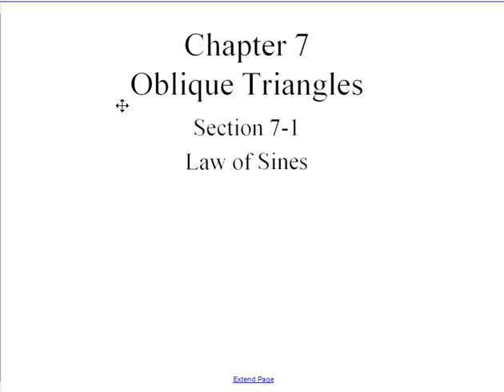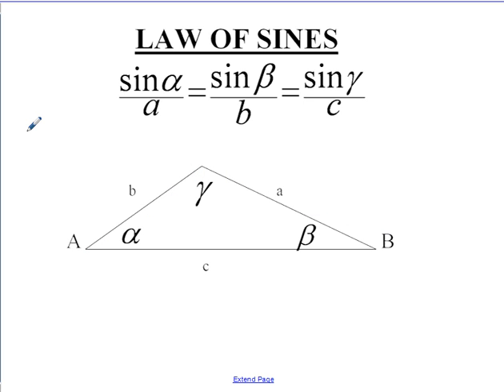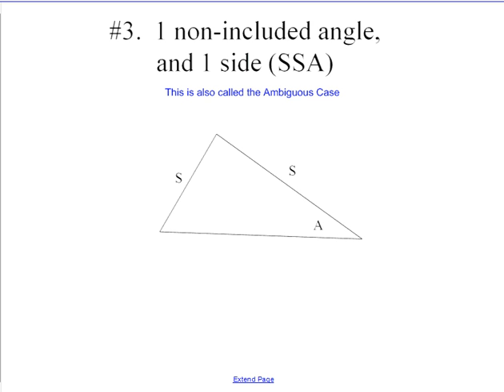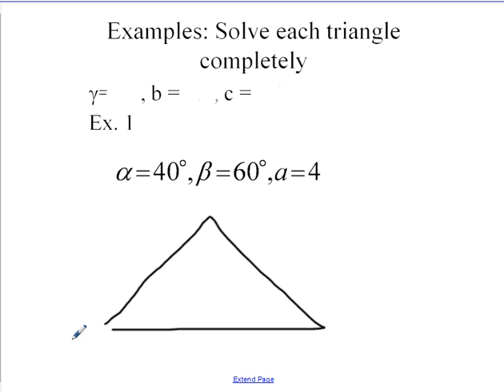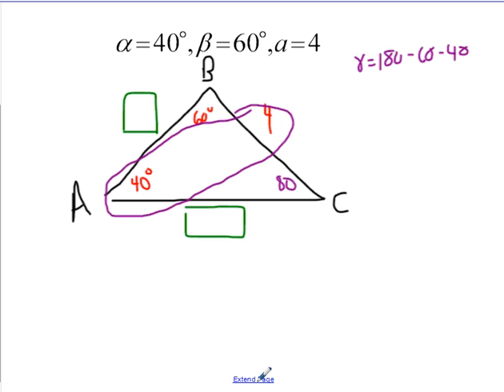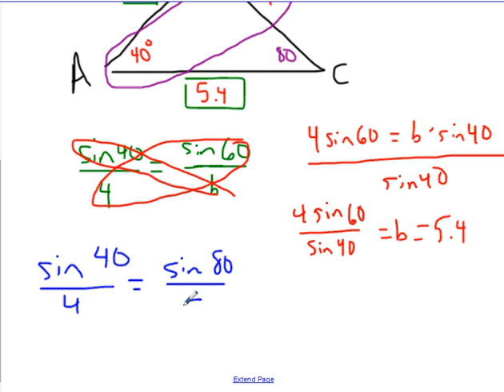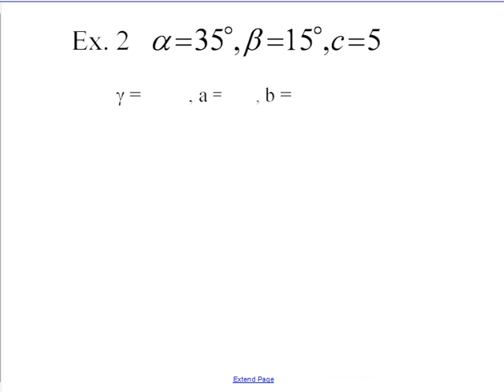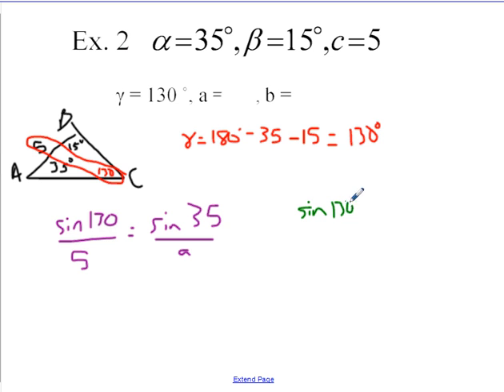8-1 Law of Sines